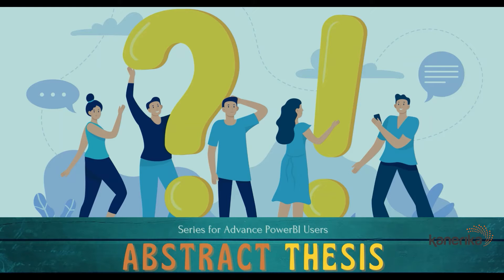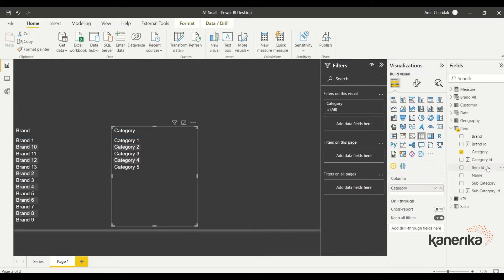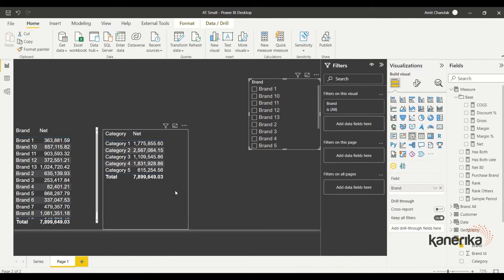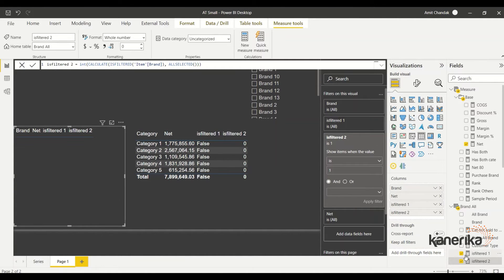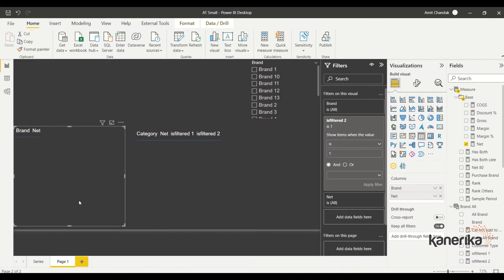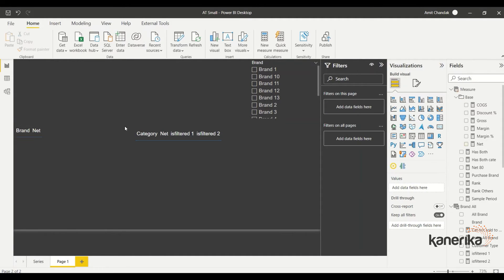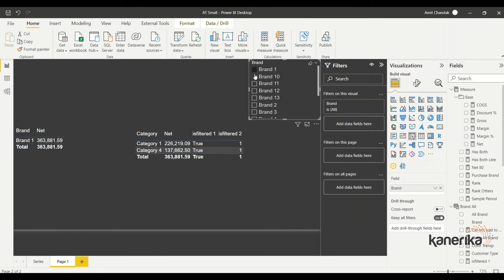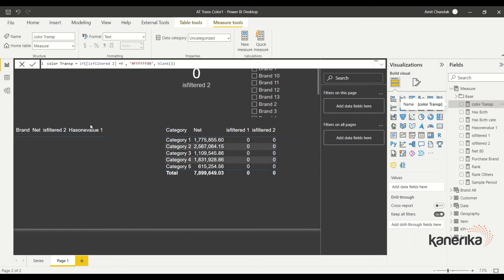Power BI Custom No-Data Message Explained with 2025 UX Tips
Learn how to display custom message when no data is available in power BI! In this quick tutorial, we’ll guide you through the steps to set up a message that appears whenever your Power BI report has no data to show. This feature is useful for providing context to users, ensuring they know why certain visuals may be empty.

For personalized solutions and expert assistance, visit Kanerika, a global consulting firm specializing in automation, integration, and innovative solutions to boost efficiency and decision-making for leading brands worldwide. 🌍